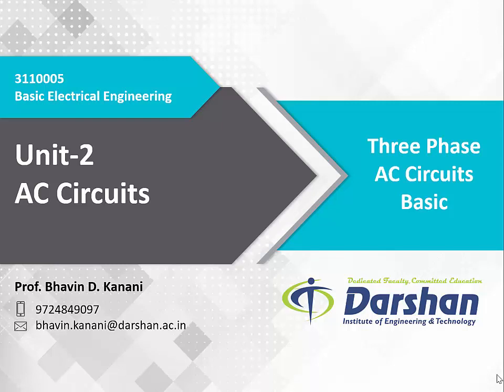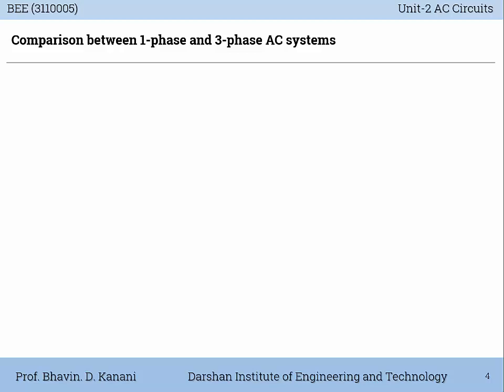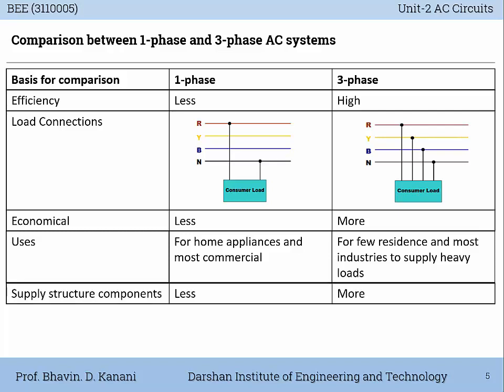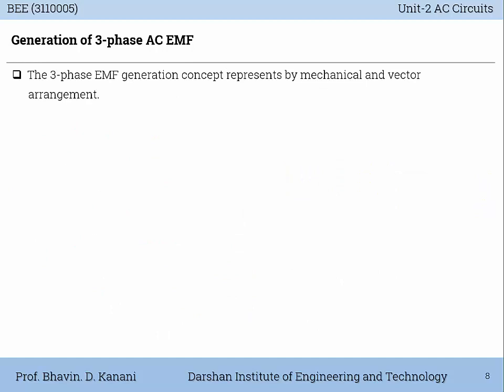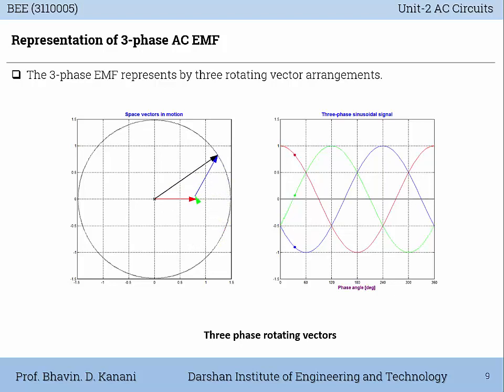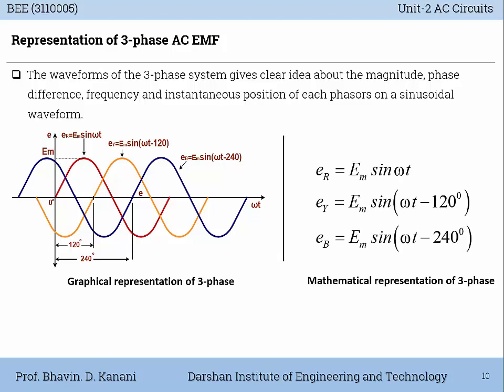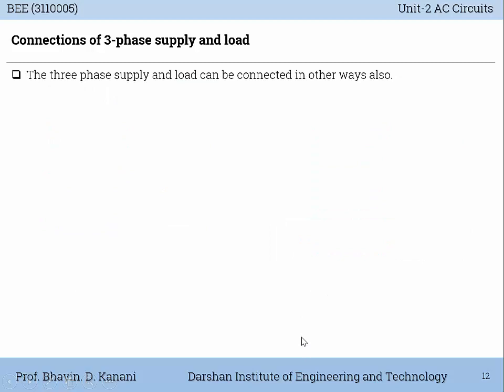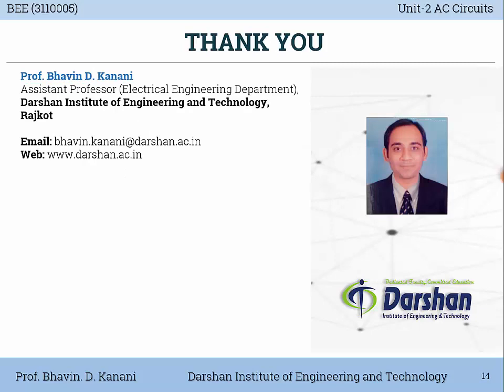BEE | Unit 2 | Part 1| Three Phase AC Systems Basic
This video shares about the basic terminology
of Three Phase AC Systems.